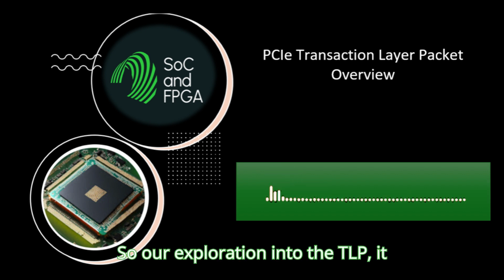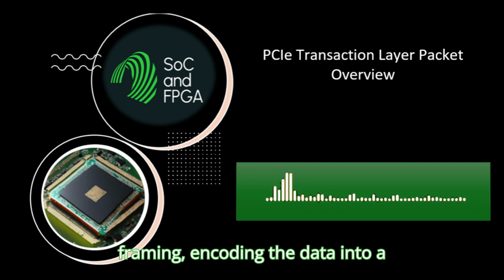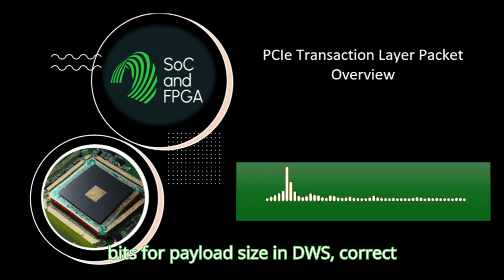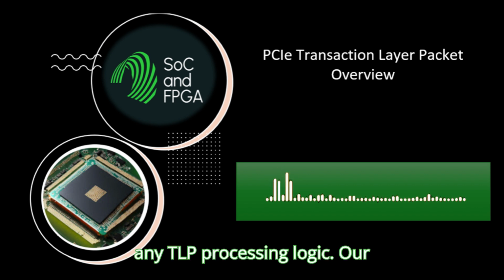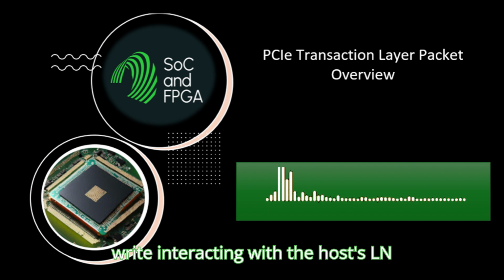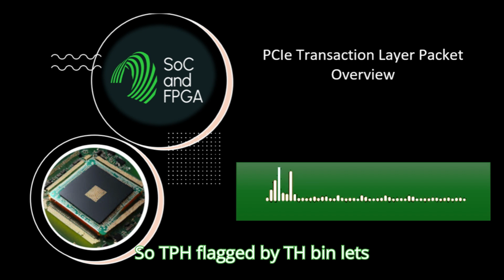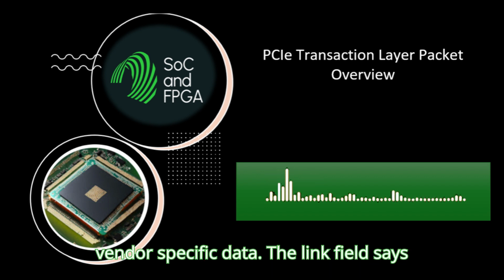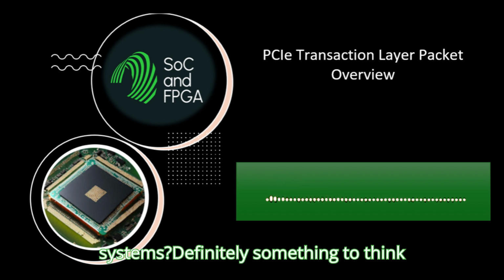PCI Express (PCIe) Transaction Layer Packet Overview